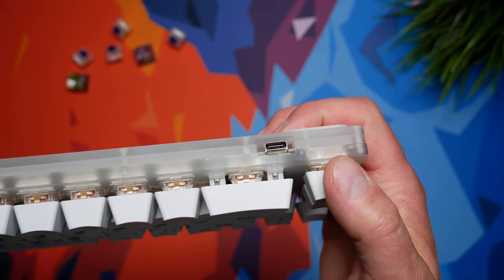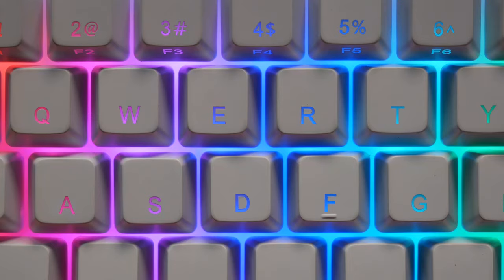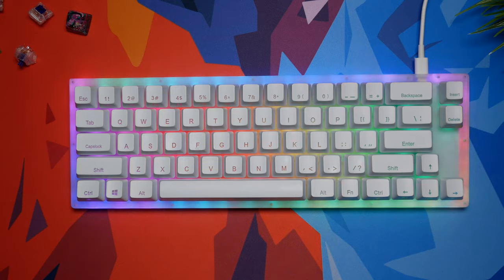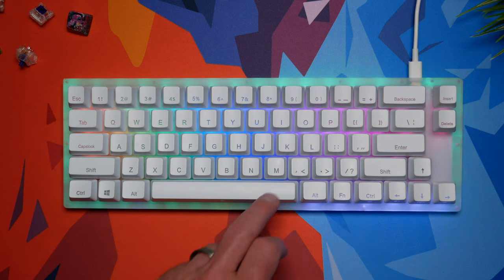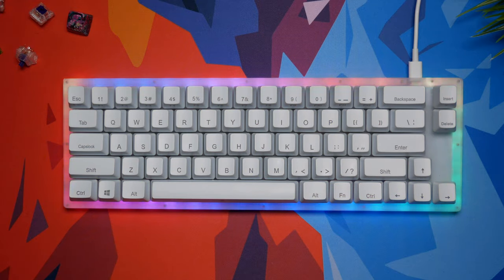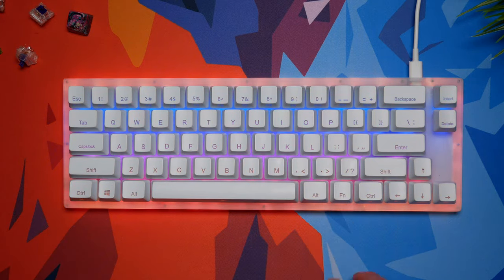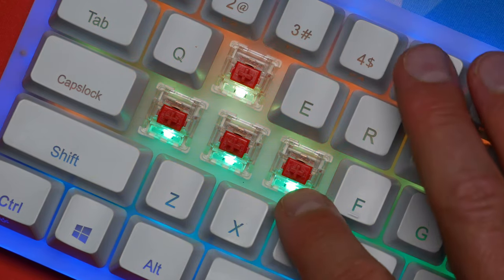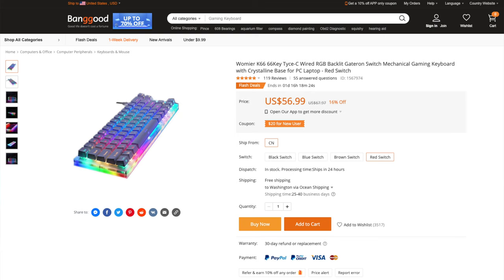Womier K66 Acrylic RGB Mechanical Gaming Keyboard Review and Typing Sounds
⭐ Looking for a budget keyboard with MAX RGB?  Womier K66. ⭐

My setup specs:
PC:
– CPU: Intel Core i9-9900K 3.6 GHz 8-Core
– CPU Cooler: NZXT Kraken X72
– Motherboard: Asus ROG MAXIMUS XI CODE
– Memory: G.Skill Trident Z Royal 32 GB (4 x 8 GB) DDR4-3200 CL16
– Storage: Samsung 970 Pro 1TB NVME SSD
– Video Card: EVGA GeForce RTX 2080 Ti 11 GB FTW3 ULTRA GAMING
– Case: Lian-Li PC-O11 Dynamic
– Power Supply: SeaSonic PRIME Ultra Titanium 750W 80+ Titanium
– Case Fans: Corsair LL120 RGB White w/ Lighting Node PRO 120mm
– Corsair iCUE Commander Pro
– CableMod AIO Sleeving Kit Series 2 for EVGA CLC / NZXT Kraken – White
– CableMod White PSU cables

– LG 34GK950F-B Ultrawide monitor
– VideoSecu TV Wall Mount Articulating Arm Monitor Bracket
– GMMK Compact 60% keyboard with WASD Keycaps and Capsmiths ESC artisan keycap
– Glorious Model O matte white mouse
– Glorious white mouse bungee
– SteelSeries QcK Prism XL RGB Gaming Mouse Pad
– Sennheiser 598SR headphones
– Philips Hue lightstrips and bulbs
– Bose Companion 3 Series 1 Speaker System
– FiiO E10k DAC and Headphone amplifier
– Custom made desk
– 3D Wall Art Panels by Art3D
– Elgato Stream Deck
– White Desk Lamp
– Tranesca Acrylic Headphone (Headset) Stand

♪ Music Credit ♪
Stylish Hip Hop by cinematic_alex